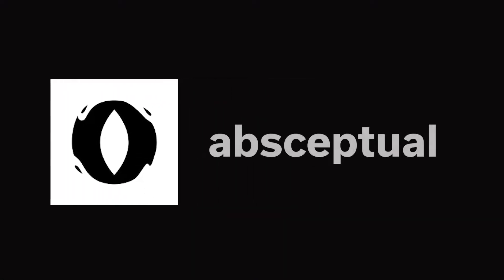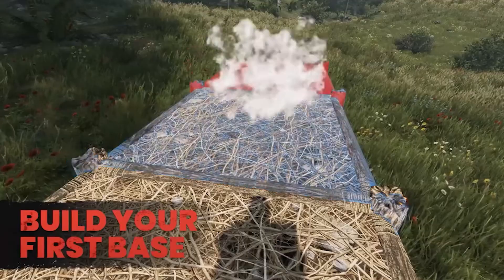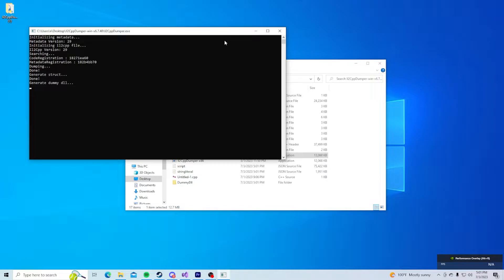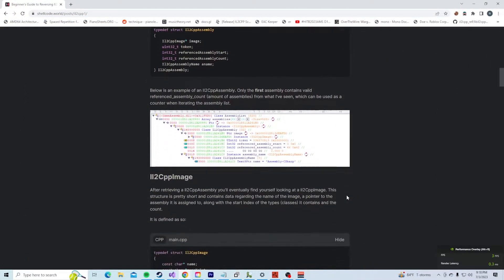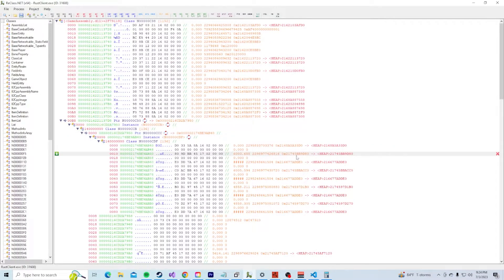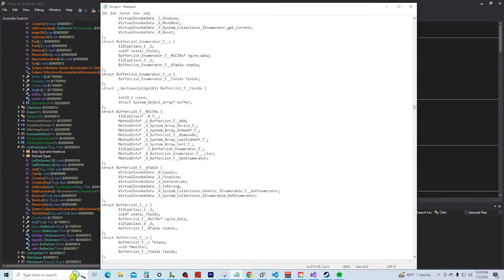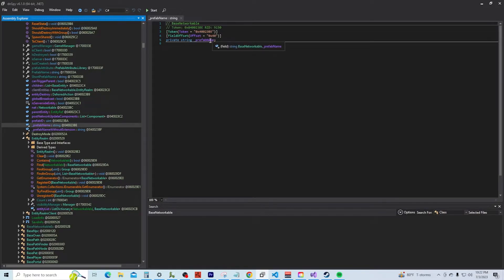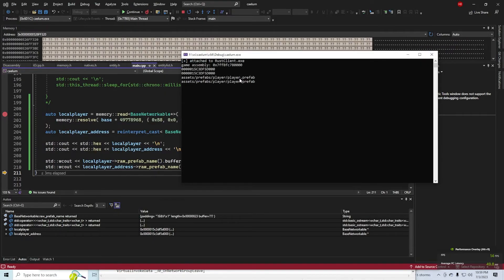Create your OWN CHEATS for UNITY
Stop paying for Rust cheats and start making them yourself!